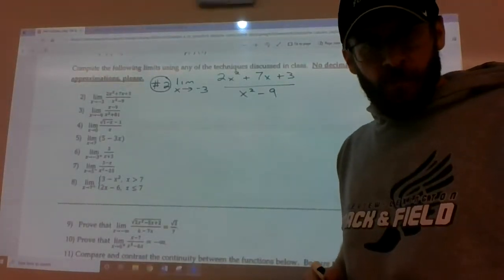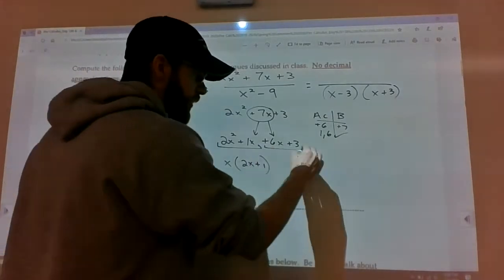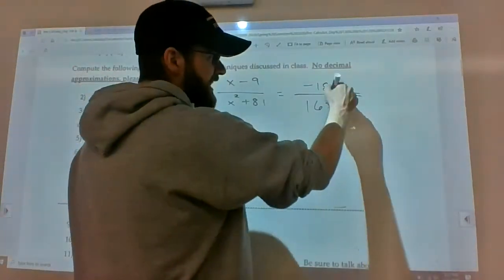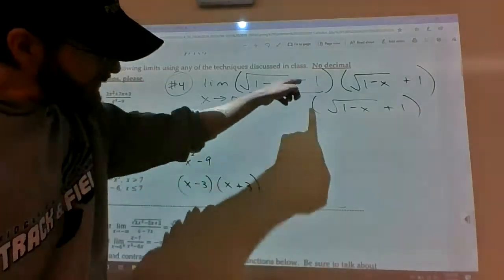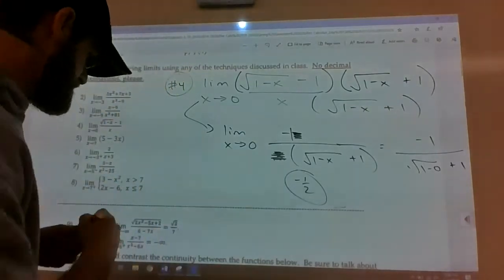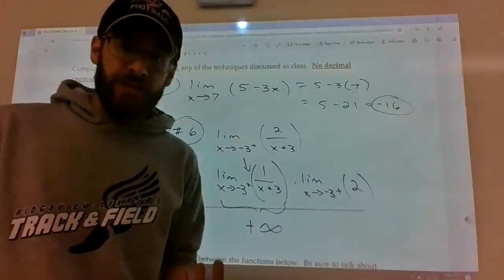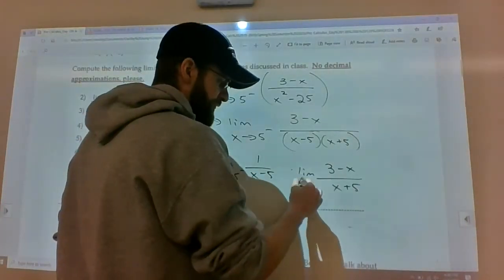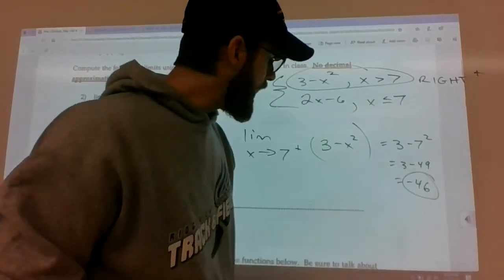Pre-Calculus -- May 4, 2020 -- Day 138 & 139 Content -- Limits Review (Video #2)